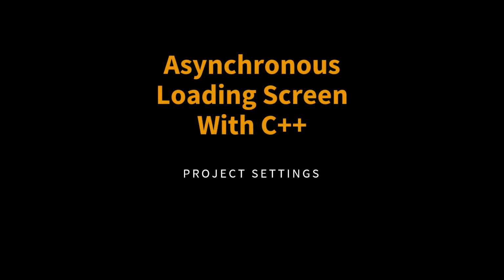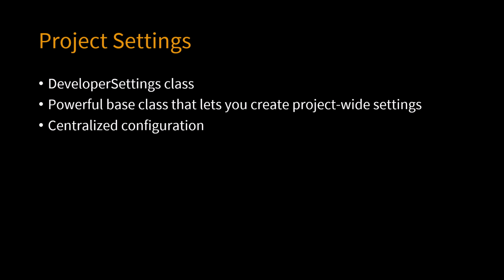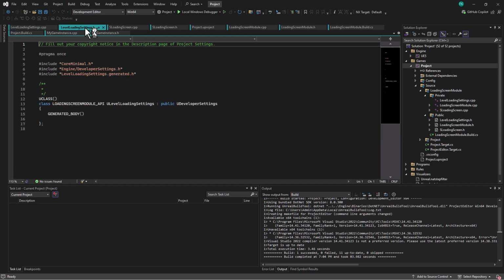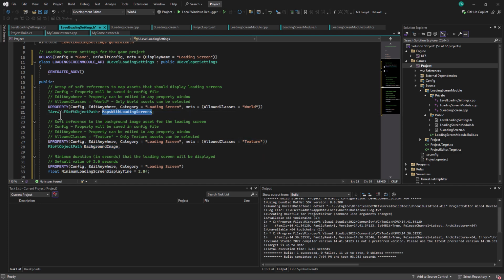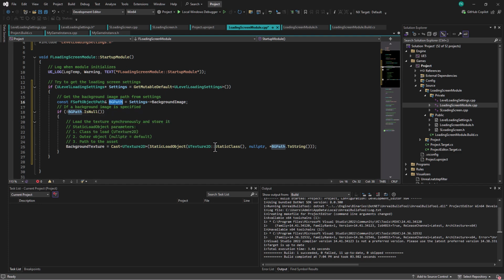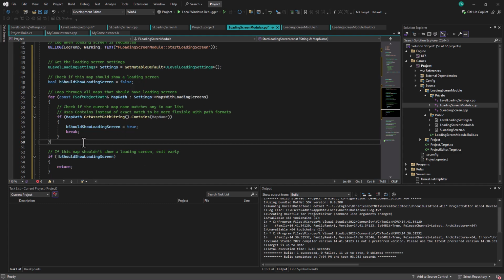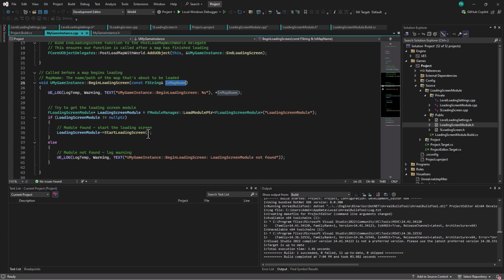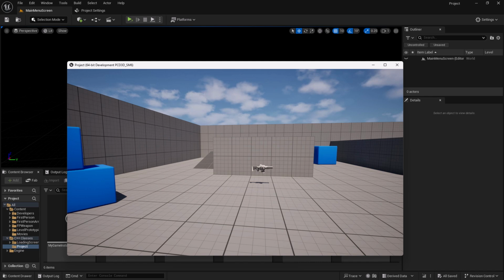Loading Screen - Project Settings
In this video, we will make our Loading Screen module configurable through the Project Settings.